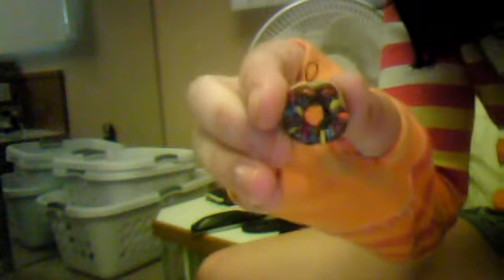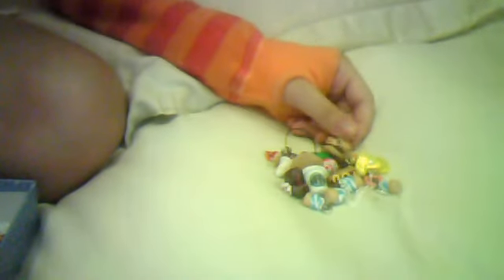Polmyer Clay Charms!!!!!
going on vacation this week. selling wallets and charms with blowout297. will keep u updated! XD